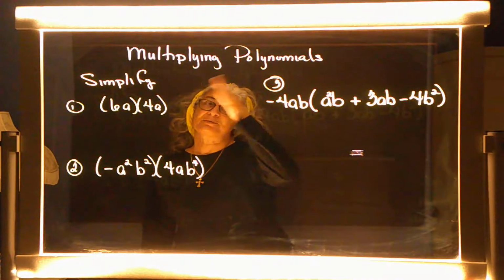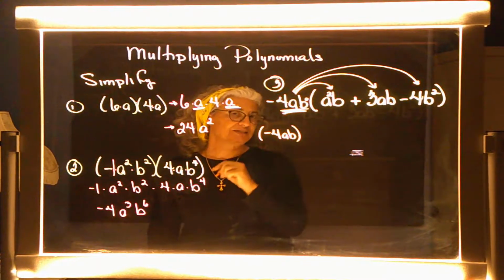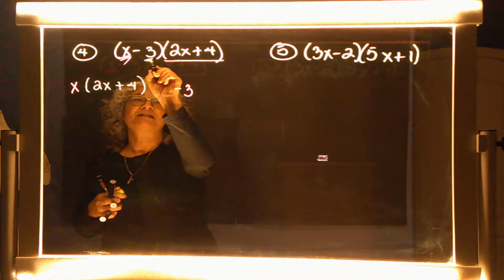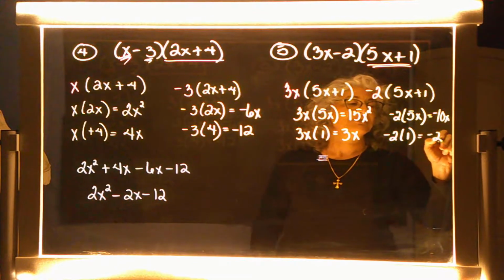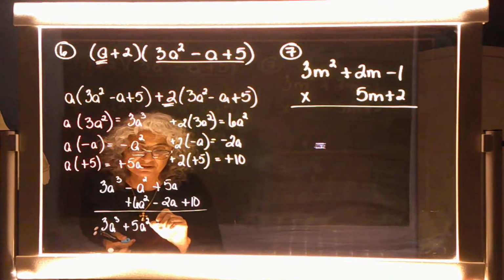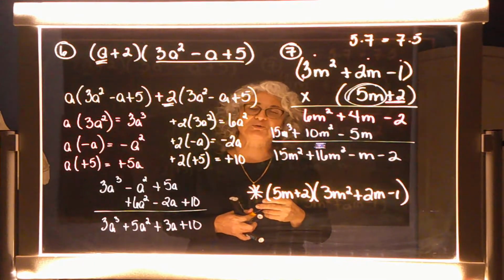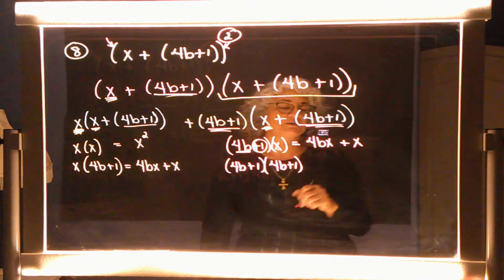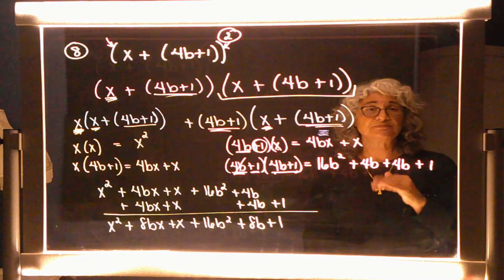Intermediate Algebra I